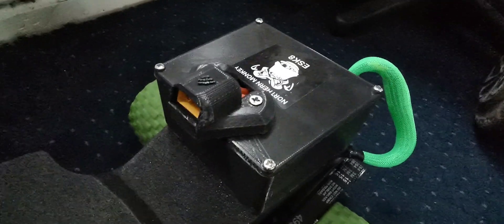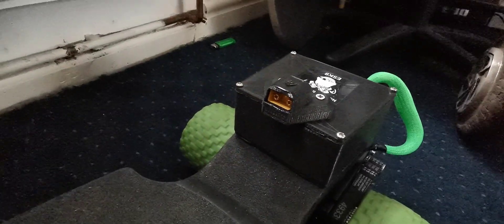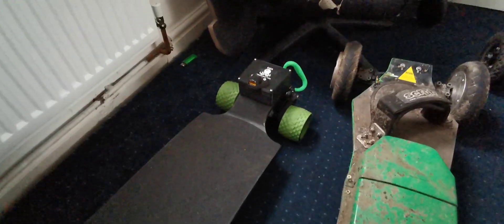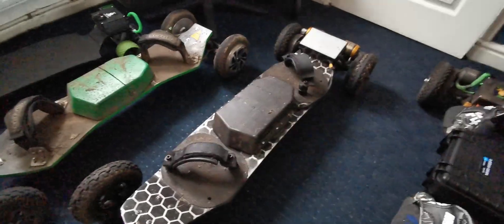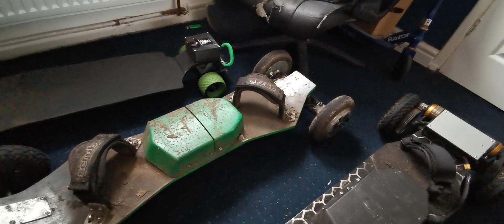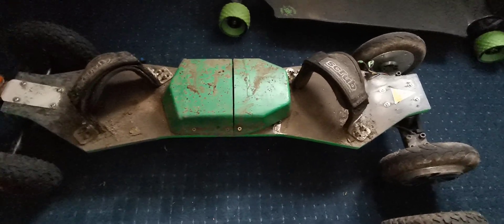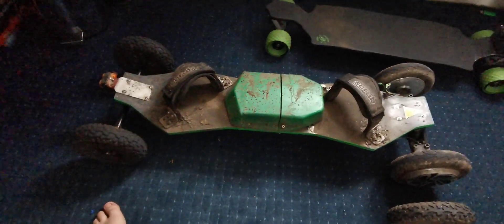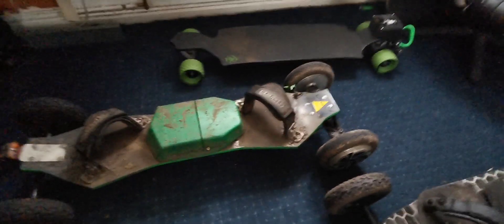DIY Esk8 COLLECTION!!!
Here I go through the builds that iv made over the past couple of years, hopefully this will inspire to build your own.
below is a list of things you will need

Deck: best to look online for a second hand mountain board, you can easily find one for £40

Esc (36v version)
or If you want serious speed get this VESC instead but you will need to order a remote separate

Battery X 2

Motor drive setup (KIT 1)

or if you want the hoverboard truck for hub motors, its

Parallel wire harnes for batterys

• 0:00 Joakim Karud - dizzy

• 2:51 Tonez&Re-C - Kyoto
(Click "More" icon)

• 5:30 Zplit - Tea Walk
(Click "More" icon)

• 8:08 Joakim Karud - Dreams